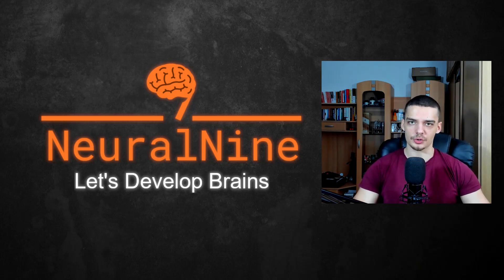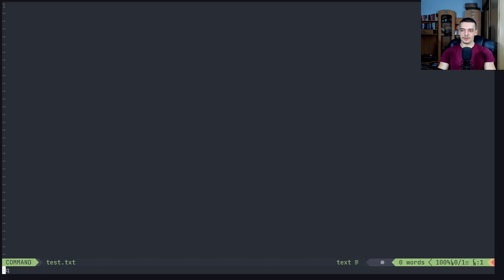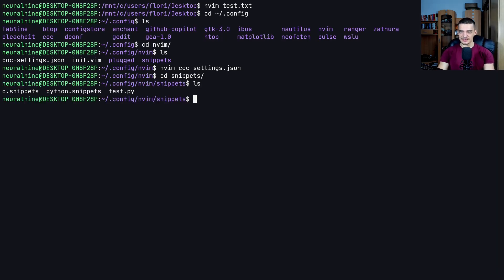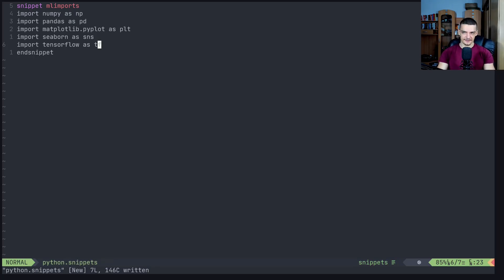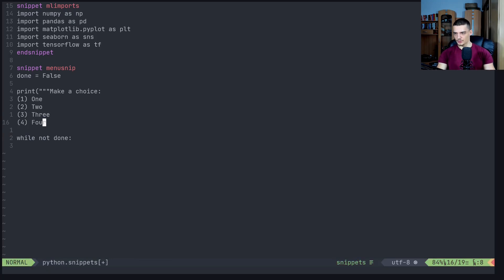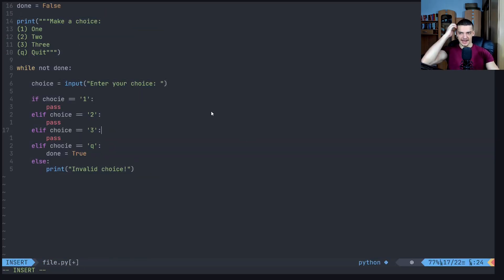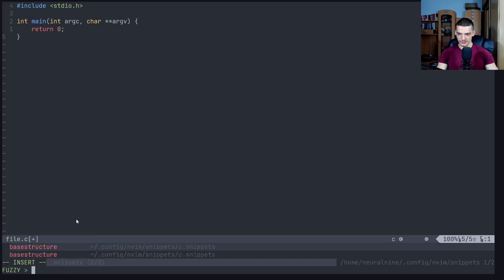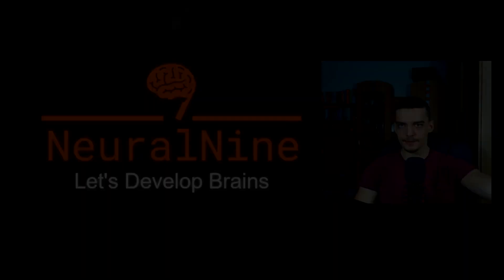Vim Snippets Are Next Level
In this video we learn how to increase our coding speed using coding snippets from the coc plugin.